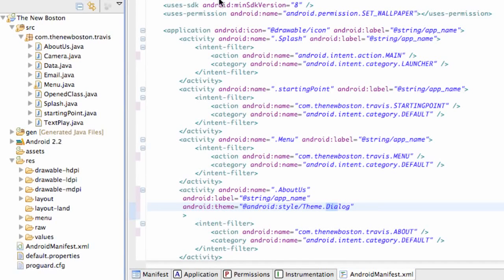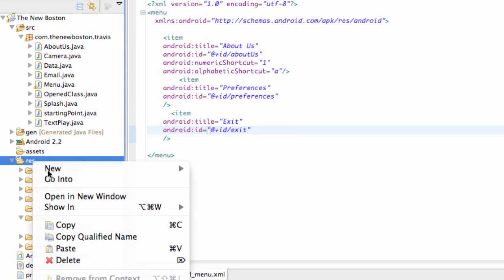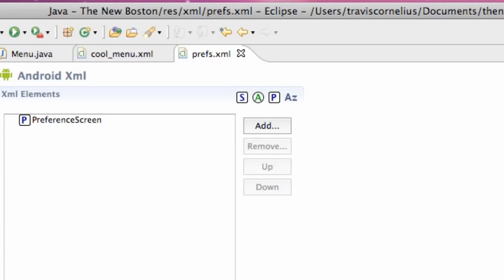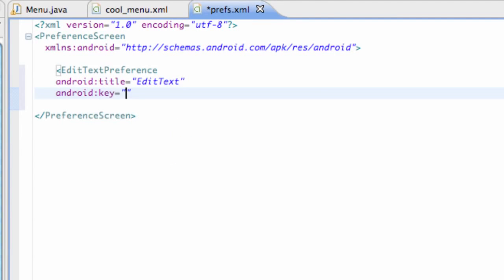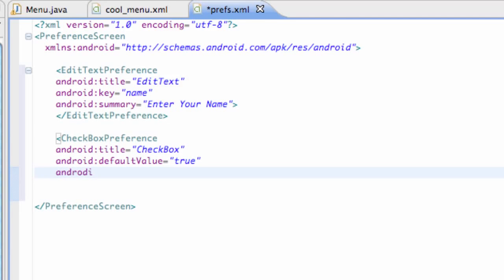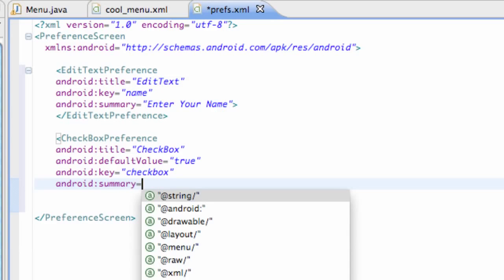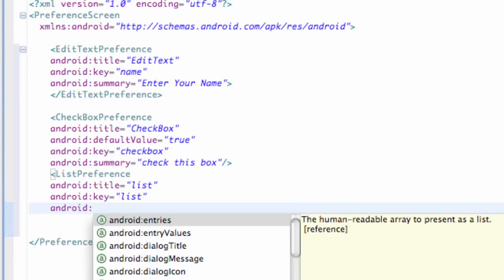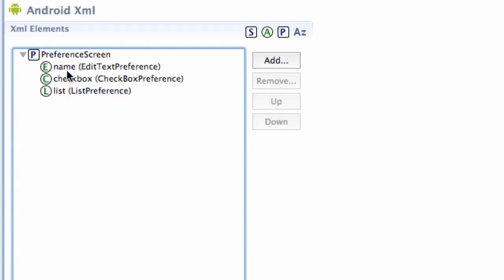Android Application Development Tutorial 54 Setting up Preferences 720p 30fps H264 152kbit AAC